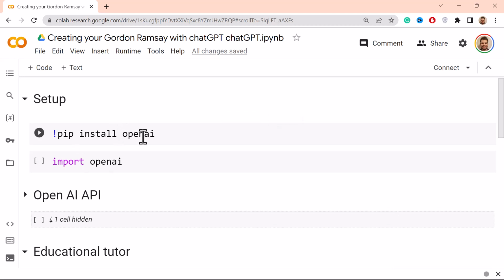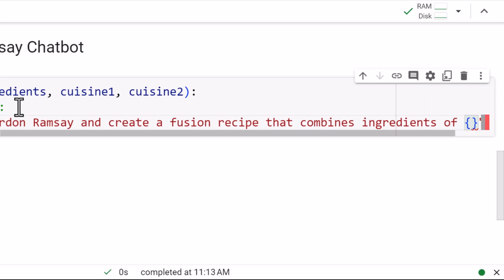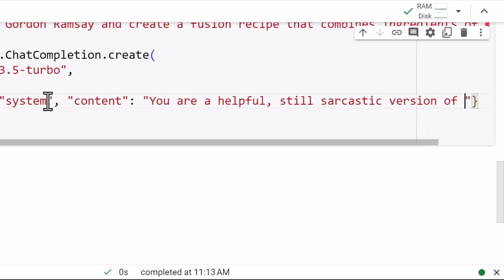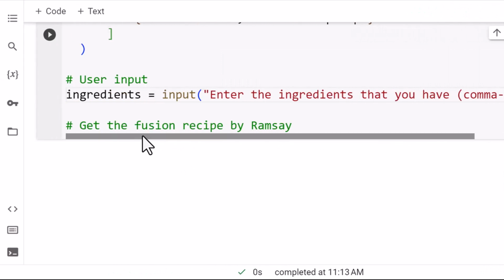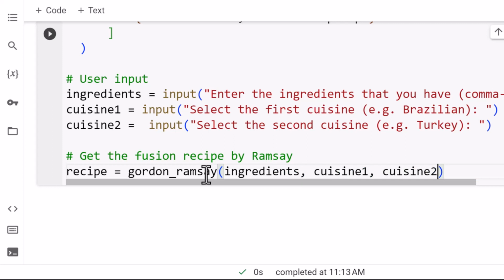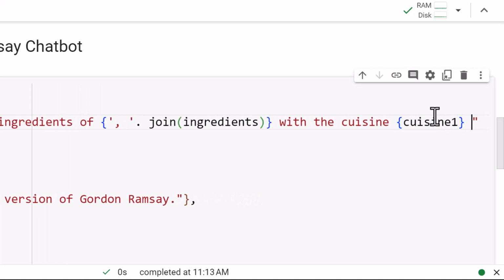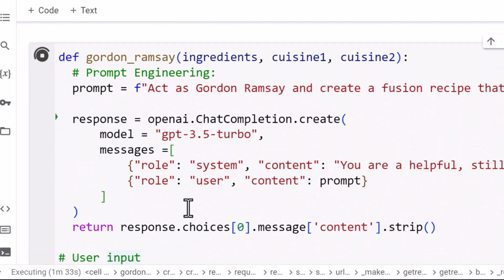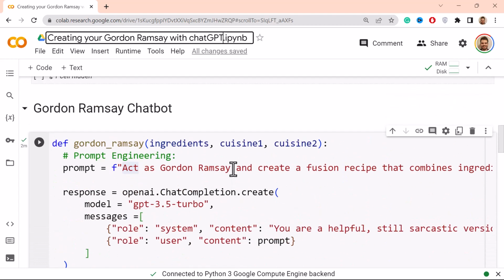Gordon Ramsay Meets AI: Fusion Cooking with ChatGPT!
👩‍🍳 Python & ChatGPT Take on Fusion Cuisine! | Inspired by Gordon Ramsay 👨‍🍳

Welcome to our virtual kitchen where coding meets cooking! Join our culinary journey as we merge the art of food with the science of Python programming. With ChatGPT as our sous-chef and a dash of Gordon Ramsay's culinary brilliance, we're cooking up some mind-blowing fusion recipes.

🔥 What's Cooking in Today's Episode:

A mouth-watering blend of East meets West, featuring a recipe that takes traditional flavors to new heights.
A step-by-step guide on how we use Python to generate unique fusion recipes.
Tips on how to enhance your dishes with the power of AI and a touch of Michelin-starred finesse.
🧑‍💻 Python Power:

Dive into the code as we use Python to analyze flavor profiles and ingredient pairings.
See how ChatGPT assists in transforming data into delicious dishes.
🍽️ Get Ready to:

Expand your culinary repertoire with innovative recipes.
Learn how integrating technology can revolutionize the way you cook.
Impress your guests with dishes that tell a story of culinary evolution.
📖 In This Video:

Introduction to Fusion Cooking with Python and ChatGPT [00:00]
The Science Behind the Flavors [02:37]
Cooking Segment: Today's Fusion Recipe [05:12]
Q&A with ChatGPT: Your Culinary Concerns Addressed [10:46]
Closing Thoughts and Future Recipe Teasers [15:22]
👇 Don’t Forget to:

LIKE if you enjoy these techno-culinary adventures!
🔗 Links and Resources:

Full Recipe and Code on [Your Website]